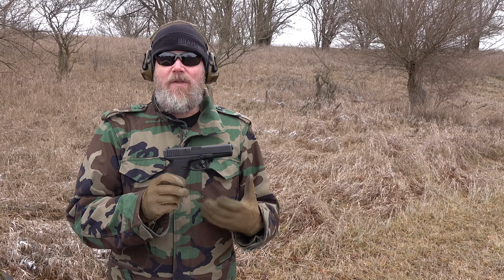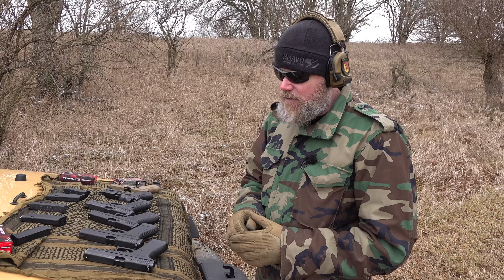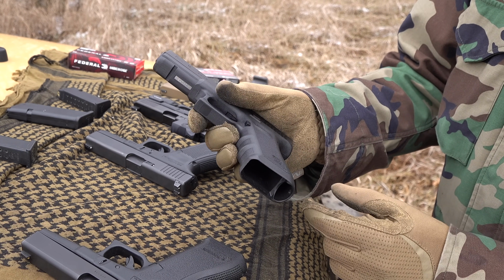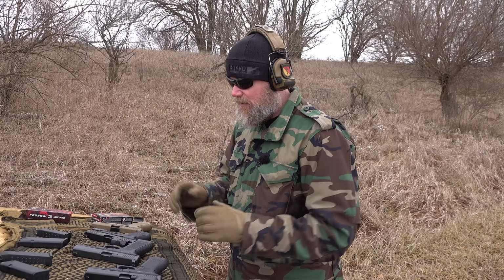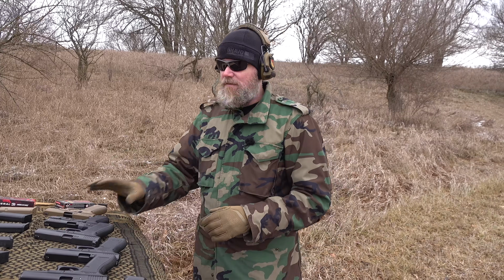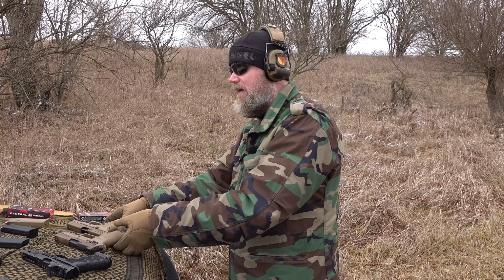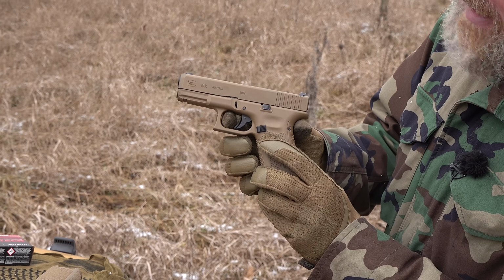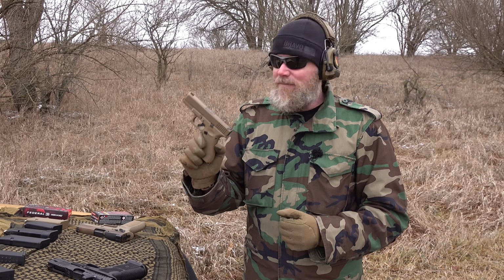Glock Generation 6 - Your thoughts?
Glock will eventually release the Generation 6 gun. The Generation 5 Glock saw over 20 changes from the previous model but externally it seems very little has really changed. Will the Glock Gen 6 drastically change the gun or will it be more of the same?